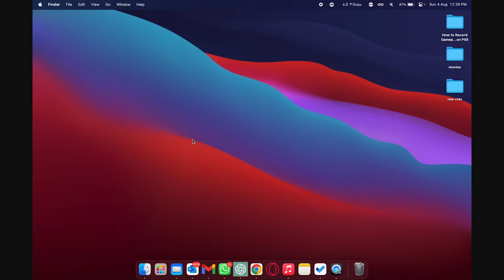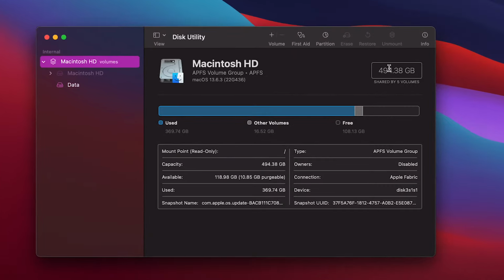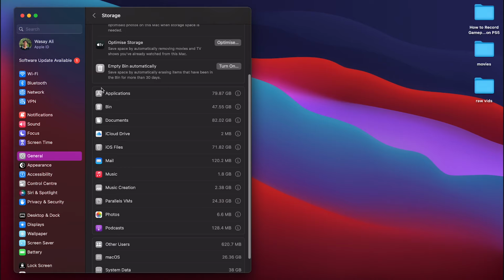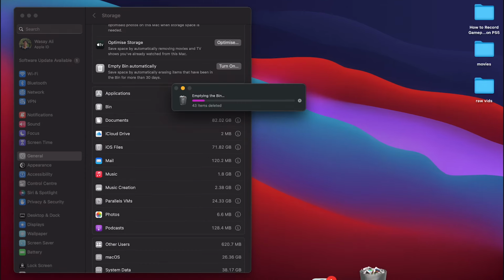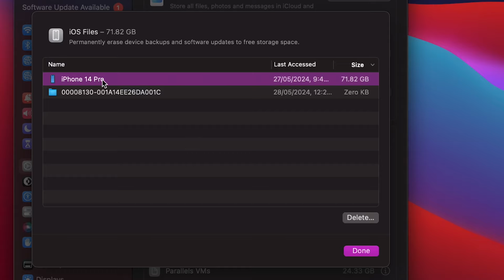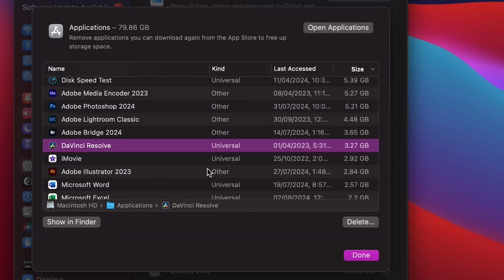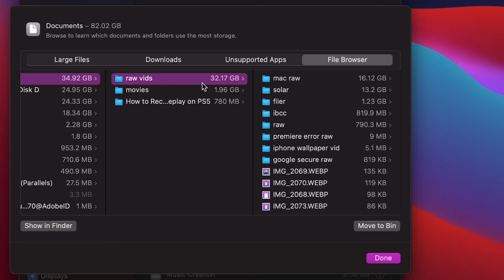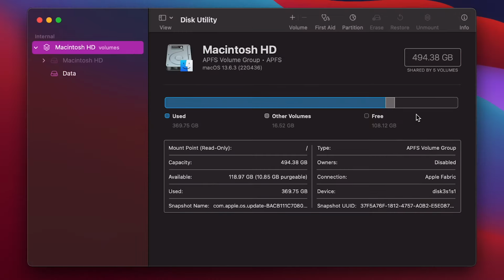3 Ways to Free Up Space on Mac ✅ | How to Free Up Space on MacBook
3 Ways to Free Up Space on Mac ✅
How to Free Up Space on MacBook

🔧 Gear that I use:
🔨 Primary Camera:   Sony a6400
🔨 Lens:   Sigma 18-50mm f/2.8
🔨 Secondary Camera:   iPhone 14 Pro
🔨 Microphone:   DJI Mic

⏱ Timestamps
00:00  Intro
00:45  Check Mac Storage
01:30  Open System Settings
01:48  Storage Consumed by Categories
02:18  Empty Bin
02:53  Remove ios Files
03:34  Remove Extra Applications
04:20  Remove Unused Files
05:11  Review Mac Storage
05:26  Outro
tags
mac,
macbook,
macbook storage,
free up mac storage,
clean mac storage,
free up mac space,
free up space on mac